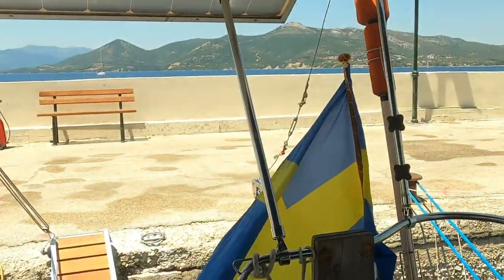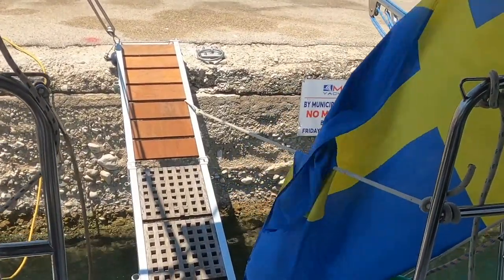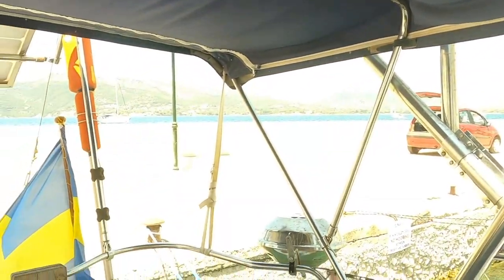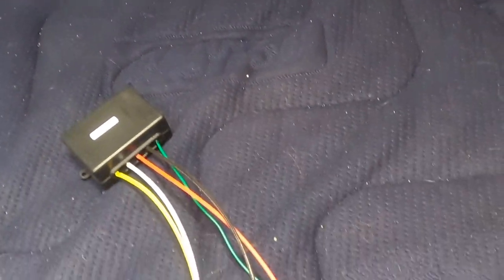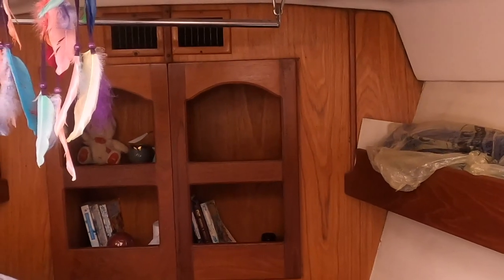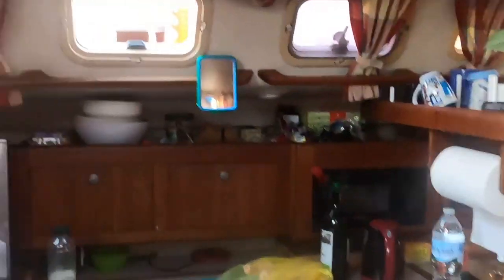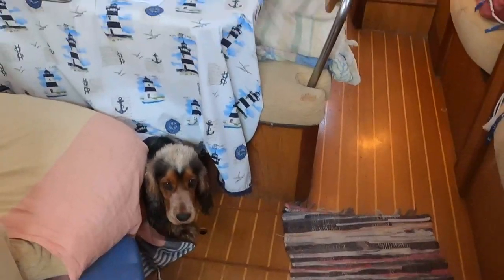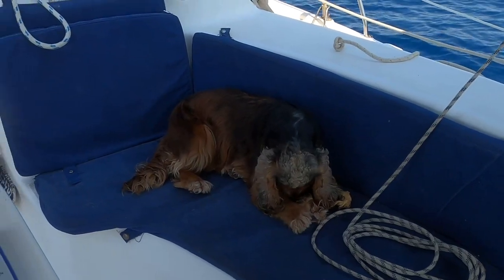solo sailing S2 E21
With Svetlana back in the UK I need to move the boat. Before I can do this I need to make some adjustments for solo sailing.

We’re a small channel and mainly do this for fun however If you enjoy our content and feel you would like to support the making of our videos, to “BUY US A COFFEE” please use the link below and we will give you a shout out in future vlogs.

OR

Our gear:
Our main camera
Main Lens
Go Pro

00:00 Previously
00:23 Intro
00:41 An update on what has happened
05:27 Fitting the anchor remote control
06:54 Solo Sailing for the first time
09:08 Next day at Kalamos
12:12 Setting up the pulley system for the Passerelle
13:37 Thanks for watching